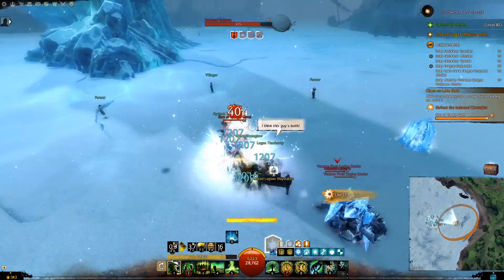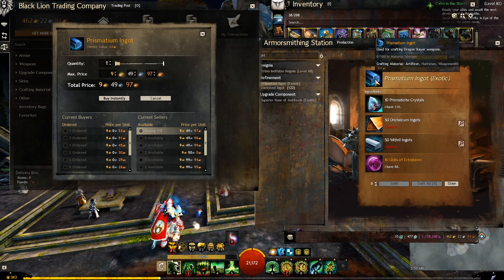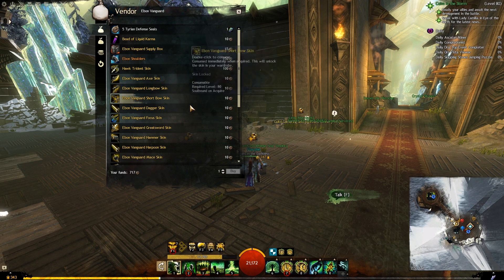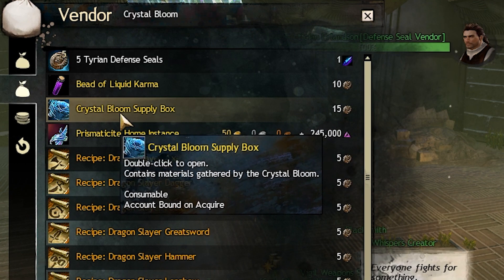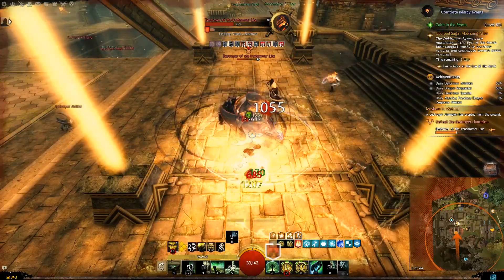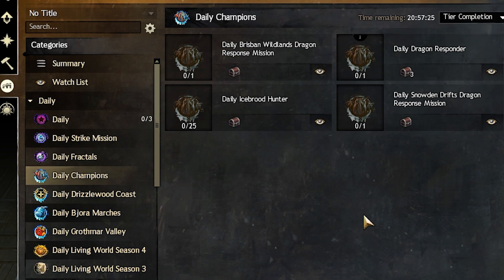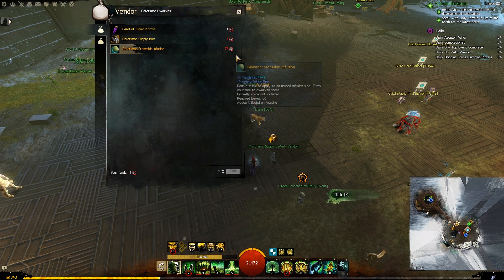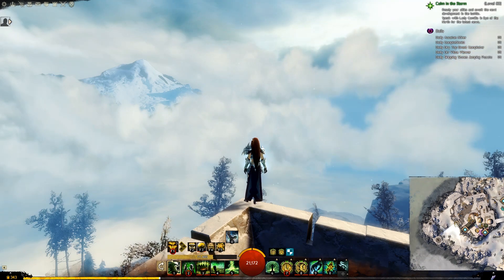How To Make Gold From Dragon Response Mission | GW2 Beginner Guide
In this video, we learn how to make gold from GW2 Dragon Response Missions, and maximize our profit from different sources.

This is a good GW2 Beginner Guide on how to make some gold while playing guild wars 2 dragon response missions. Even if you did not know anything about gold making from those missions, you will now be able to make some decent gold after watching this guide.

Next Twitch Stream is this Saturday January 30th at 5 PM GMT. We will learn how to get started with fractals, and explain the mechanics for a couple of them. You'll find a countdown timer to the stream in the about page.

0:00 How To Make Gold From Dragon Response Missions
0:33 Loot
0:47 End Chest
1:20 GW2 Prismaticite Crystal & Prismaticite Ingot
2:29 GW2 Tyrian Defense Seals
4:29 Seal Discount Vendor
5:30 Daily Chest From Each Mission
6:13 GW2 Support Mark Vendor
7:22 Dailies
9:46 Next Twitch Date
10:42 Giveaway Details